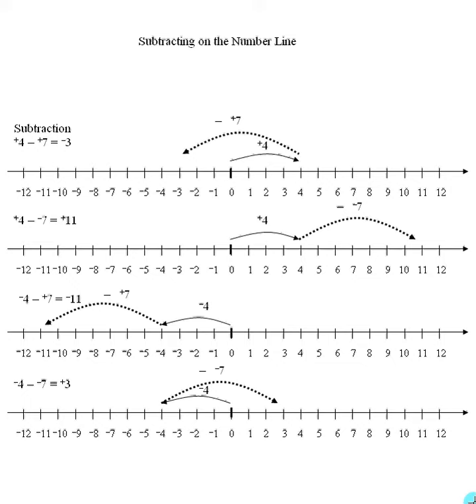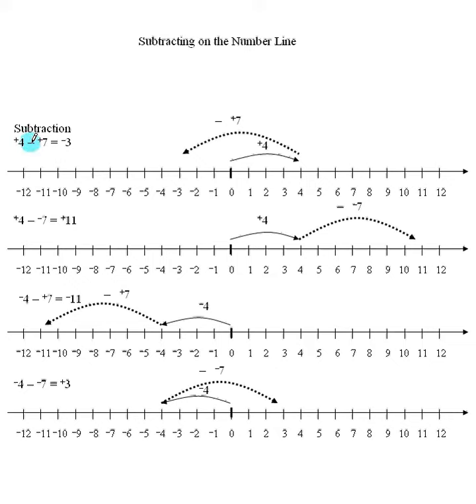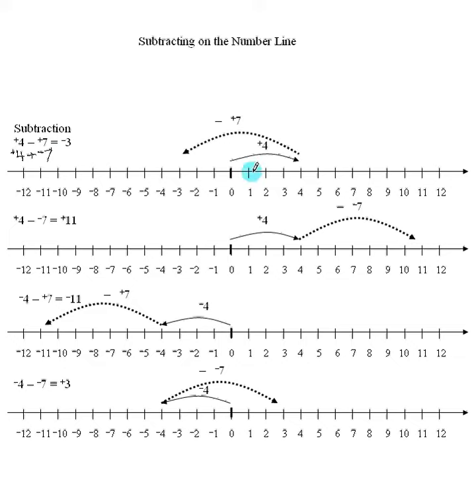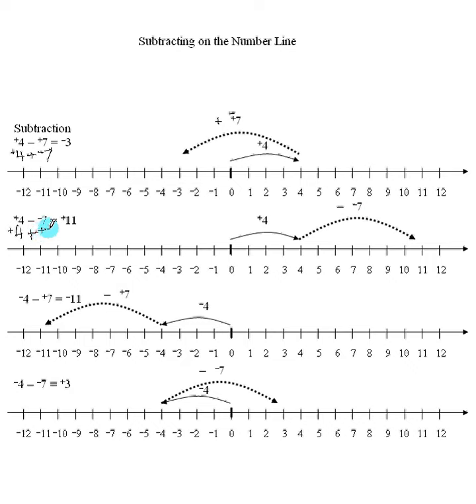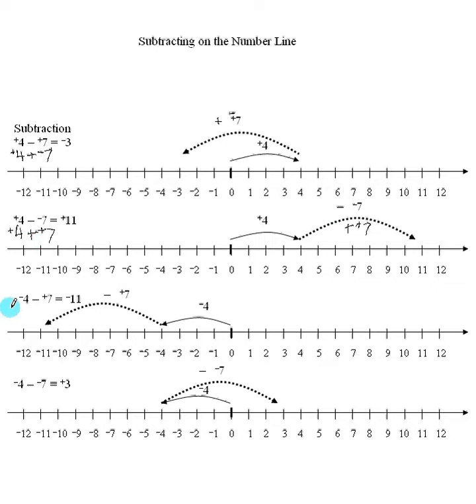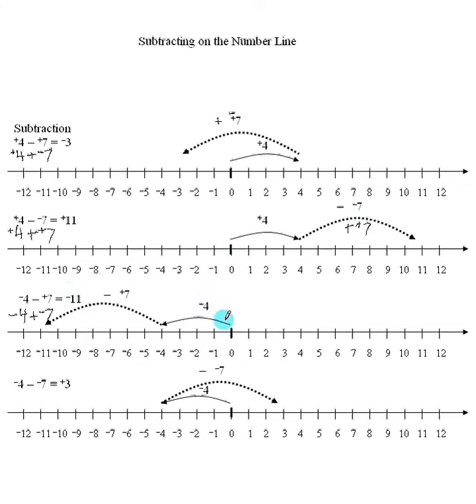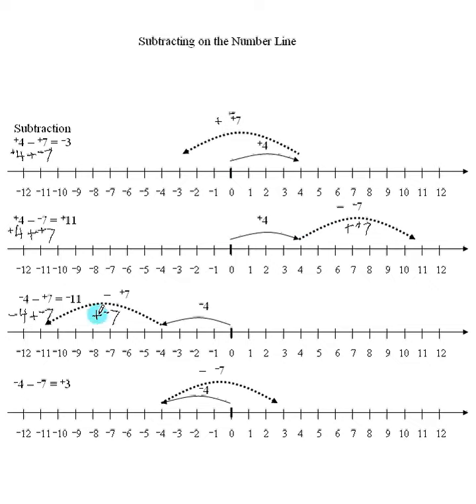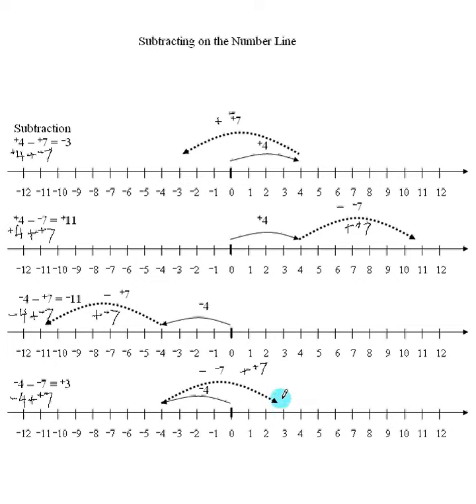04 Negative Subtracting Numberline by Rule 04